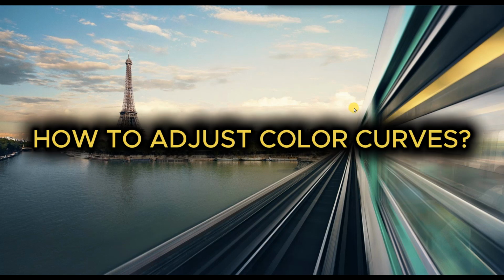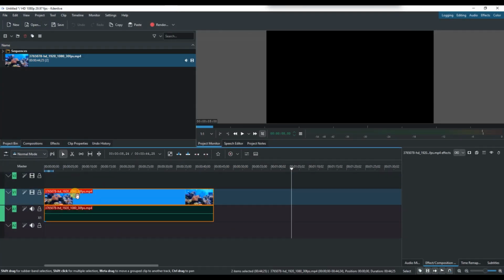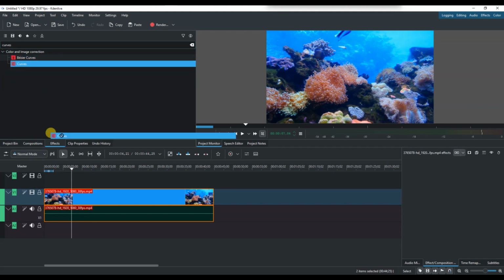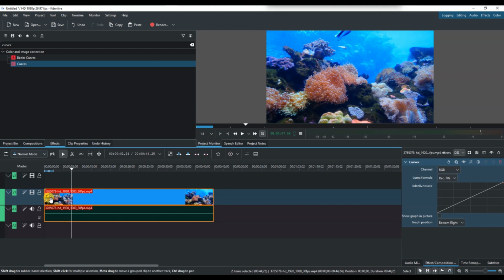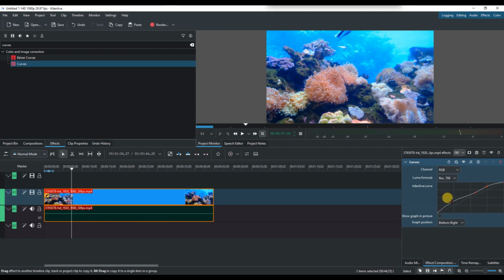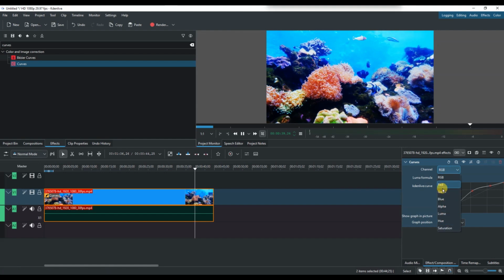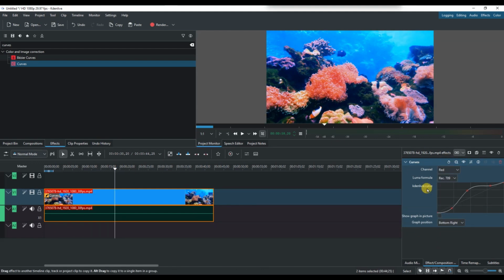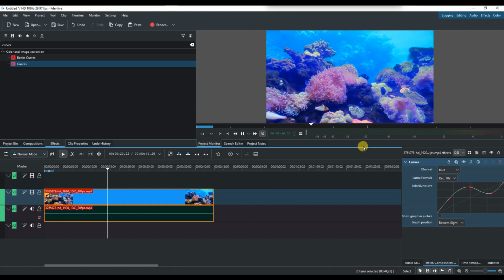How to Adjust Color Curves in Kdenlive 2025?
Want to enhance your videos with professional color grading? In this step-by-step tutorial, we’ll show you how to adjust color curves in Kdenlive using the Curves effect. Whether you are a beginner or an experienced video editor, this guide covers how to use the Curves tool to brighten shadows, adjust highlights, improve contrast, and balance colors perfectly.

Learn how to add and customize control points on the curves graph, work with RGB channels for precise color correction, and create stunning cinematic looks for your footage. Follow along as we explain each step clearly, so you can master color grading in Kdenlive and make your videos stand out.